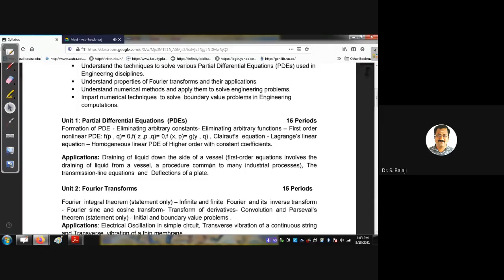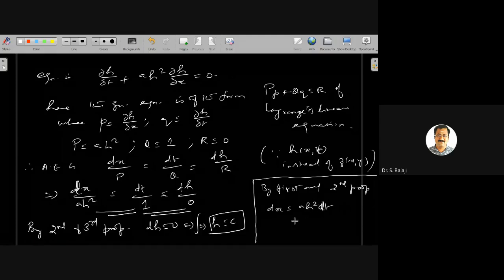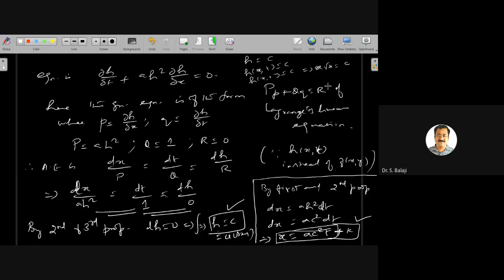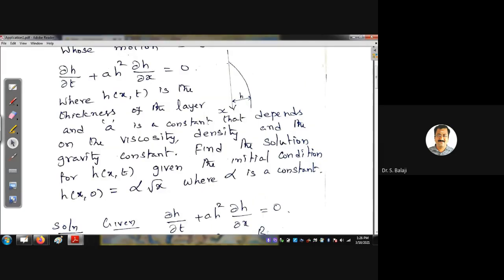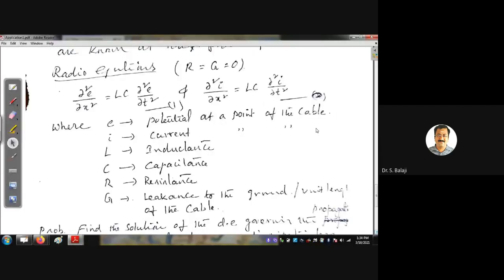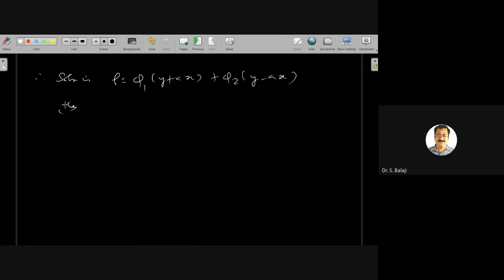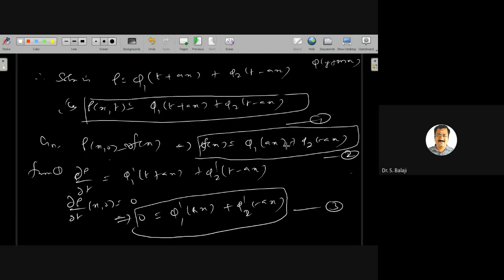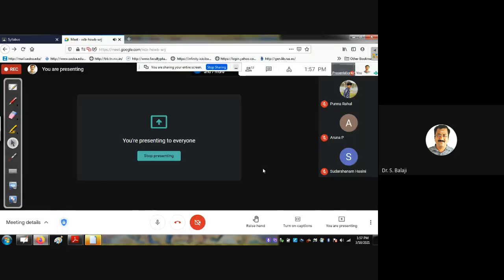Applications of PDEs